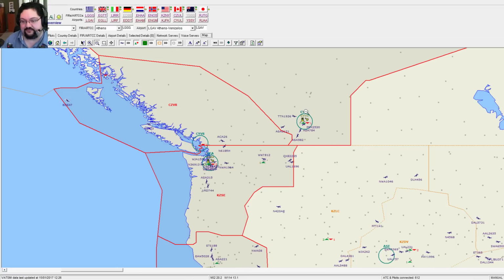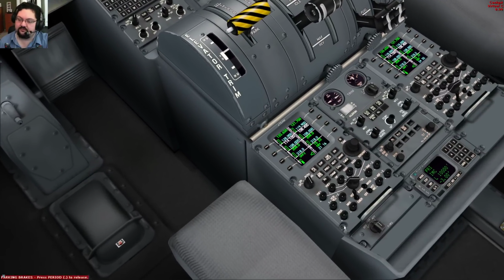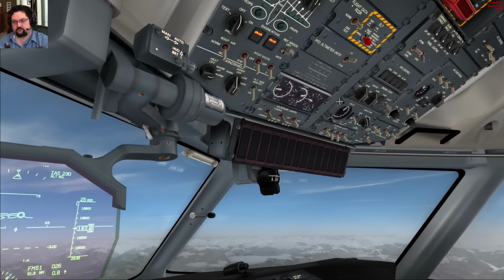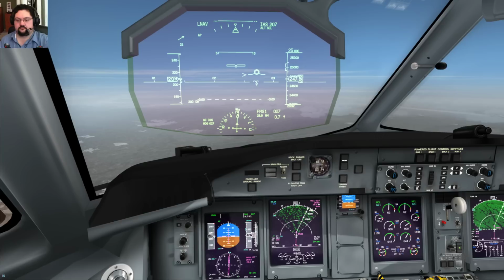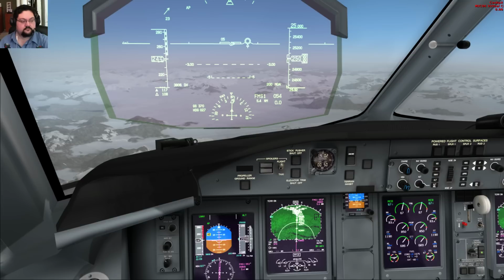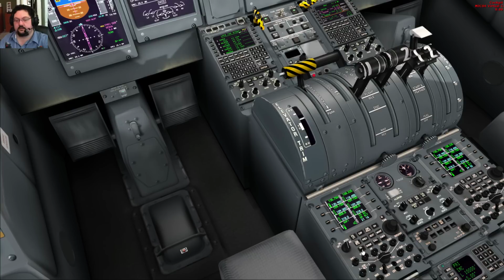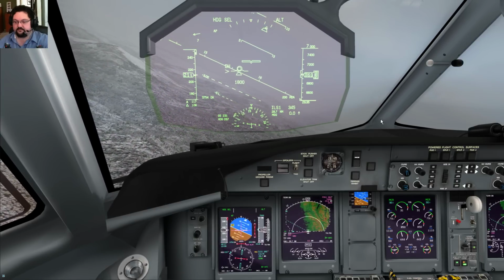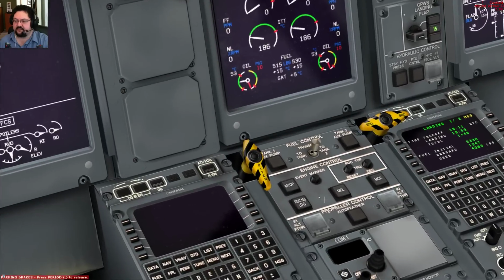Majestic Q400 flees Washington to Canada on Trump Inauguration Day.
I'm sure that nobody will be offended at all by the thumbnail or title today.

Aircraft addon: DH8D Q400 Pro by Majestic Software.

Repaint: Alaska Horizon - comes with the Majestic DH8D by default.

Scenery in use:
FTX Global

Steve's DX10 Fixer - adds shadows in cockpit and water reflections and various other things